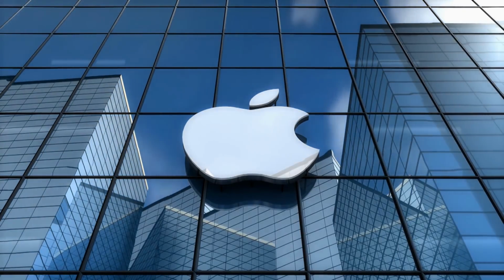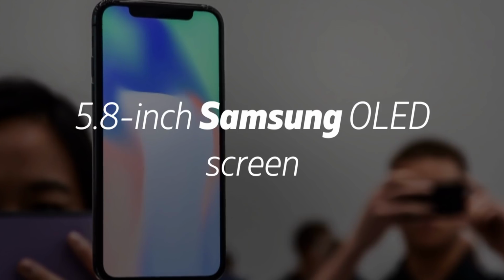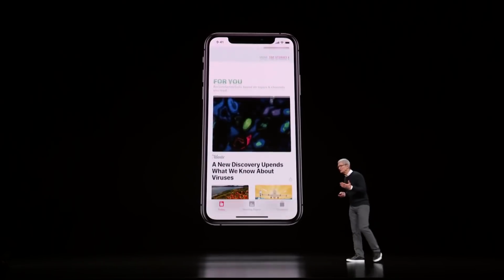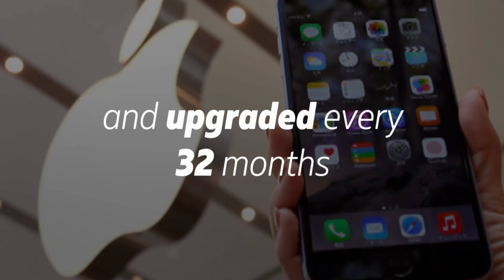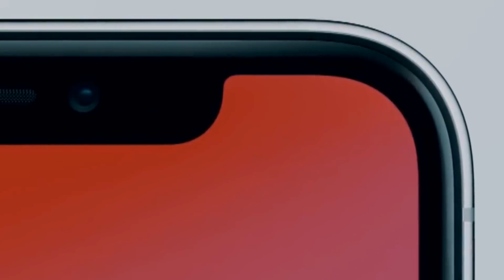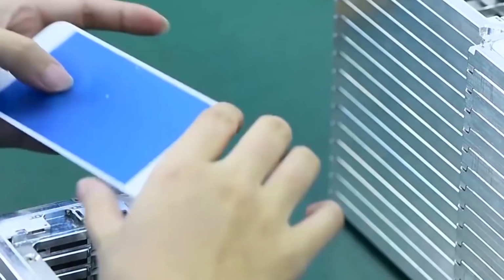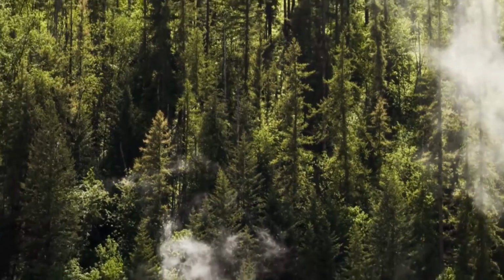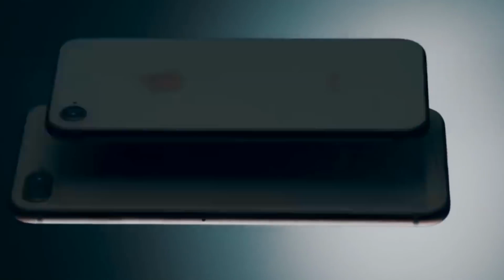The TRUE Cost of An iPhone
Ever wonder how much money it actually costs Apple to make your iPhone? We take a detailed look at the true value of the iPhone and other apple products.